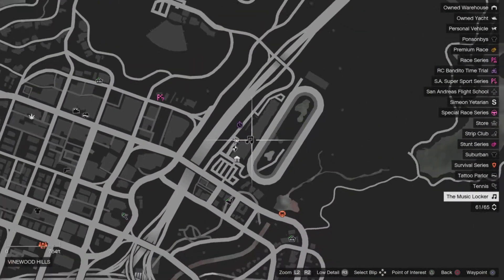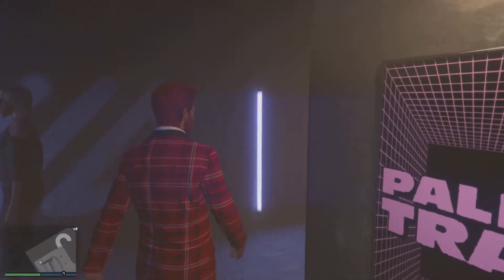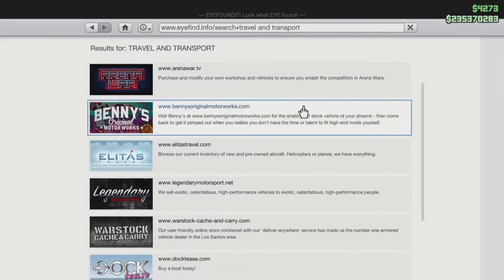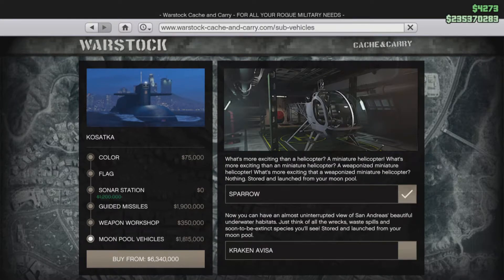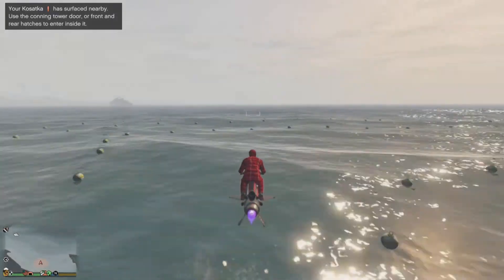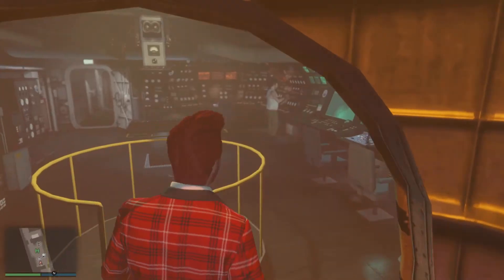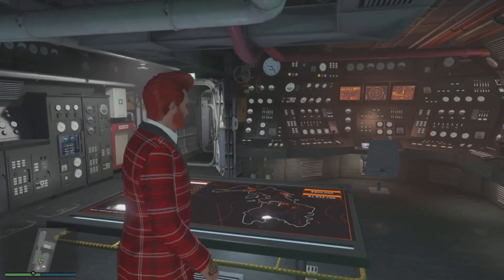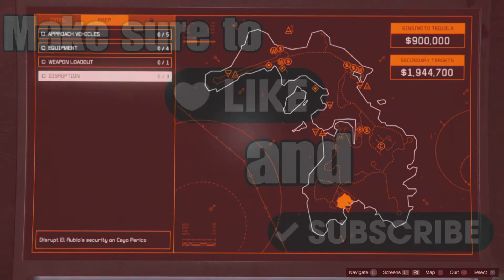GTA 5 - How To Start The Cayo Perico Heist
A Guide on How and Where To Find and Start the Cayo Perico Heist in Grand Theft Auto 5 Online The Cayo Perico Heist Update.